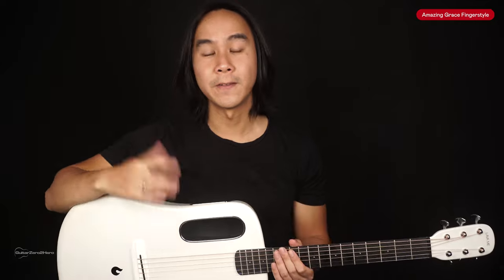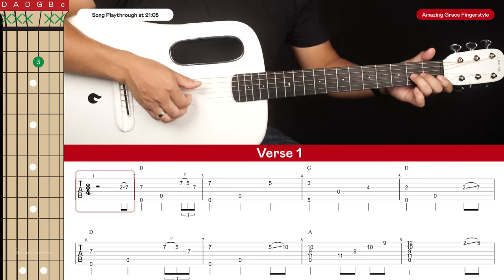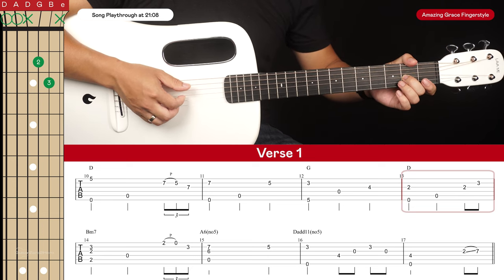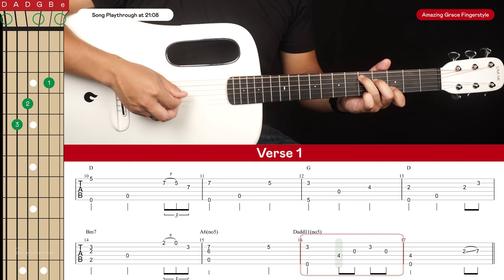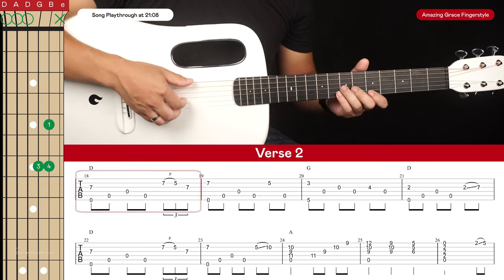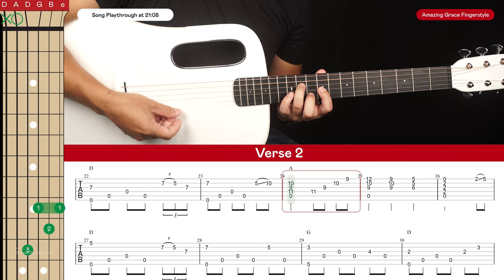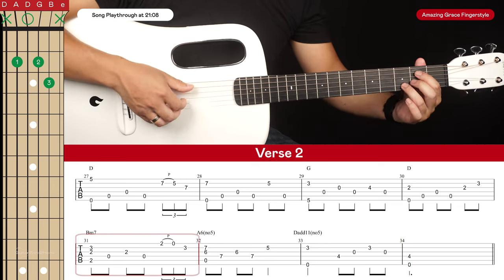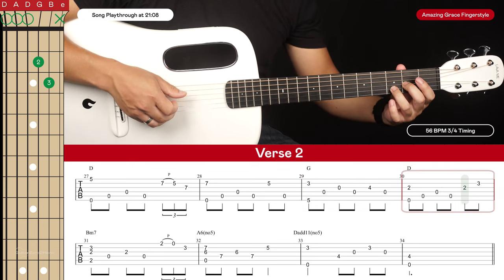Amazing Grace Fingerstyle Guitar Tutorial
Welcome to this Amazing Grace Fingerstyle Guitar Tutorial!
This is a simple/intermediate fingerstyle arrangement of this beautiful song and is a whole lot of fun to play! In this arrangement I've created you'll need to first detune your low E string to a D in order to get into drop D tuning. Note that the song is in 3/4 timing so there's 3 beats to every bar.

00:00 LESSON PREVIEW
01:26 VERSE 1
11:29 VERSE 2
19:58 OUTRO
21:08 SONG PLAYTHROUGH